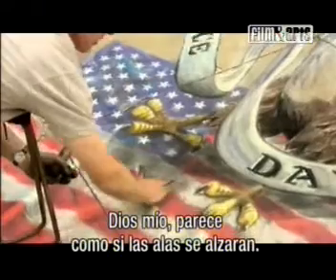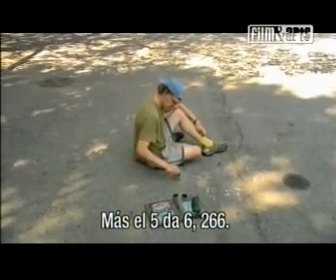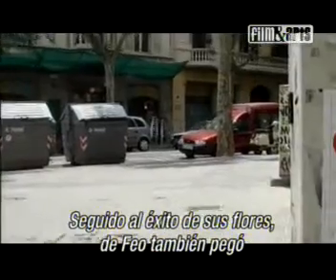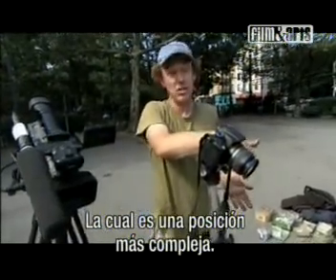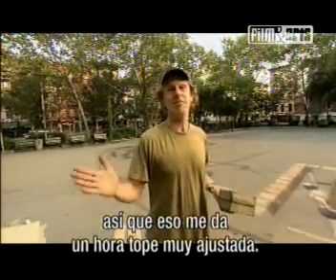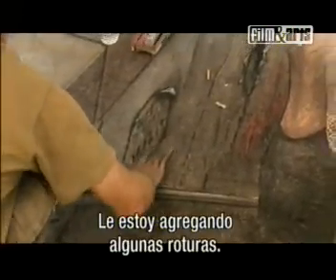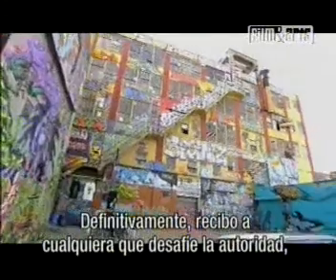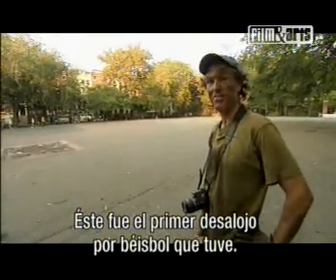julian beever NUEVA YORK